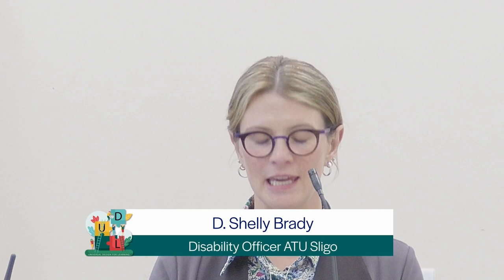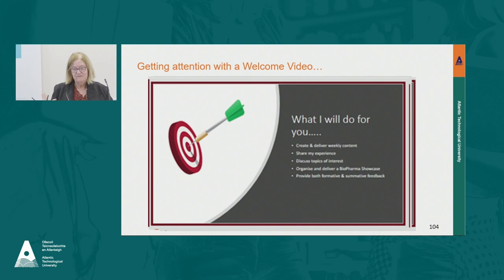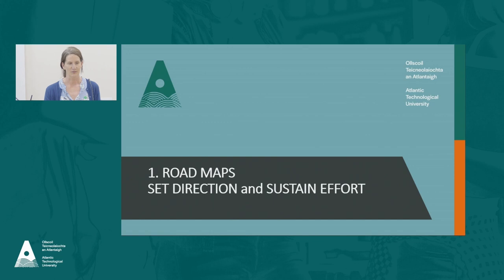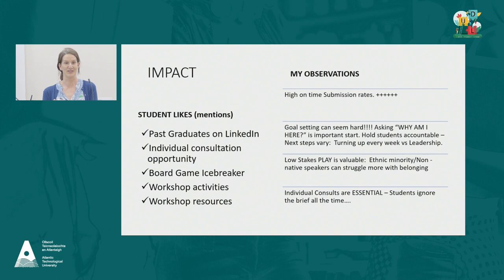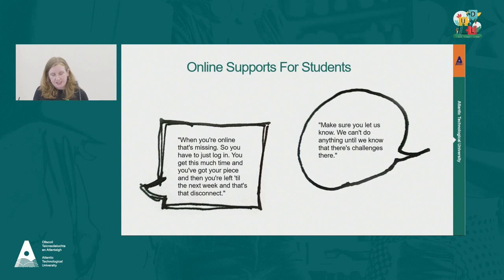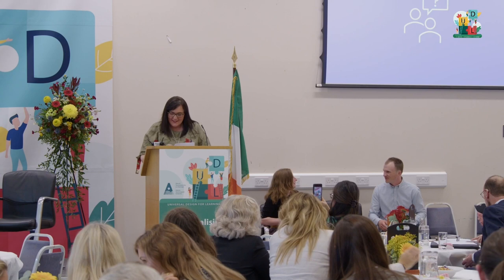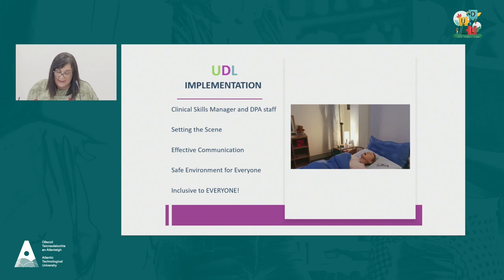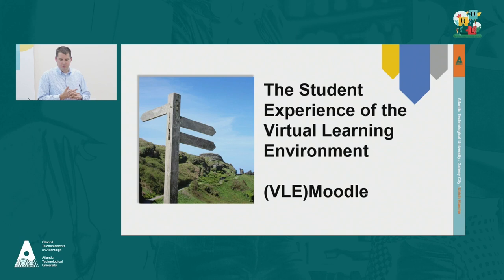Universal Design for Learning (UDL) Conference 2022 - Evening session